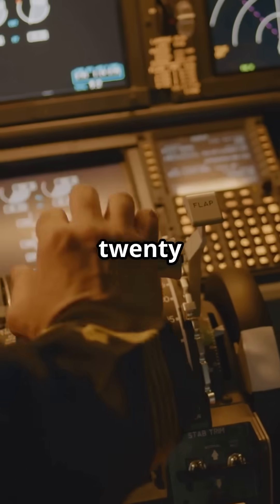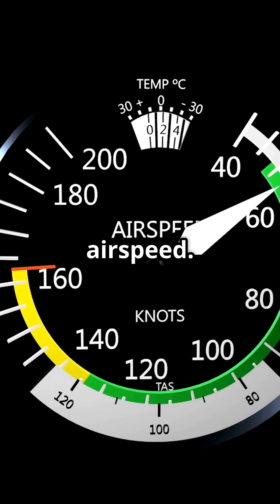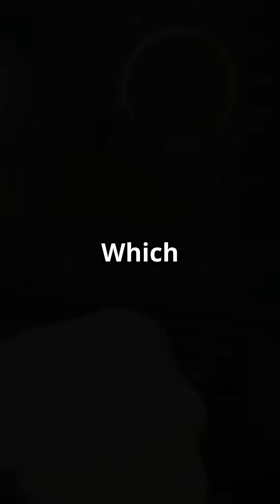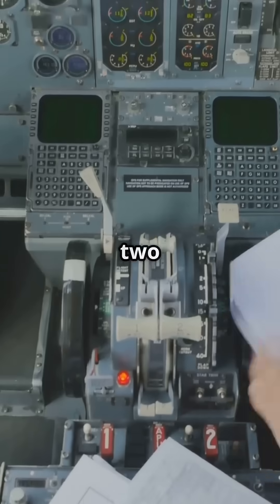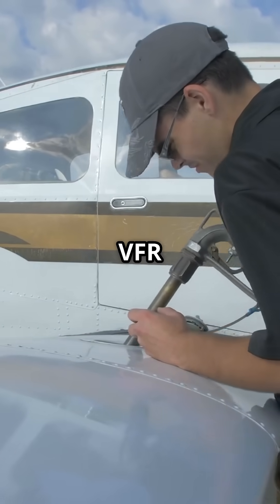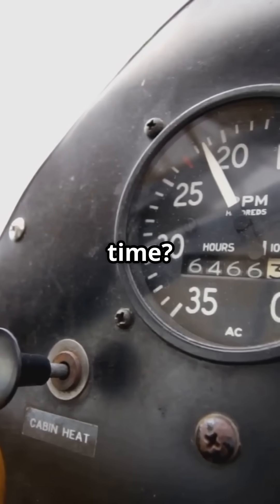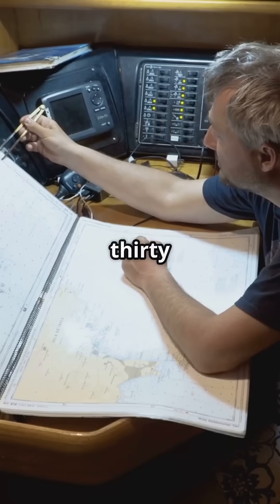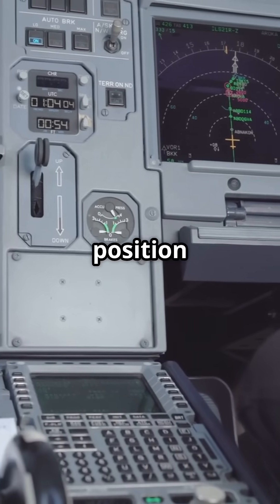Test Your Flying Skills With These Tricky Problems!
If your GPS dies midair, can you still get home? These dead reckoning questions are life or death — literally. Let's see if you can fly with just your brain.

These five **dead reckoning** problems could mean the difference between landing safely and running out of fuel. Question 4: You fly for two hours at 120 knots. How far have you gone? Using the **e6b** is the easiest way to find the answer, which is 240 nautical miles. Question 5: Your **true air speed** is 120 knots, but the wind is from 090 at 20 knots. What is your **indicated airspeed**?